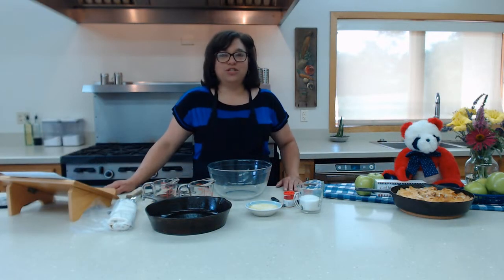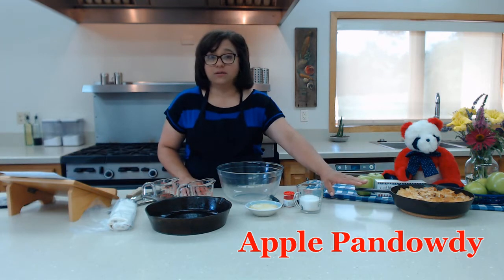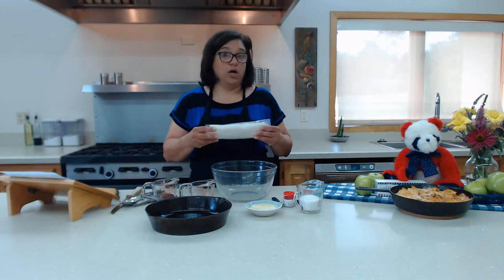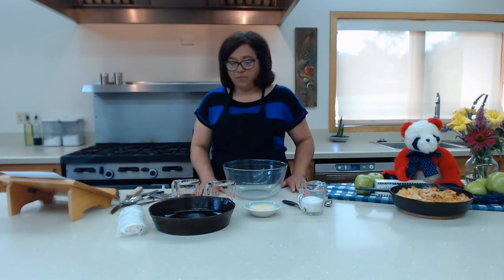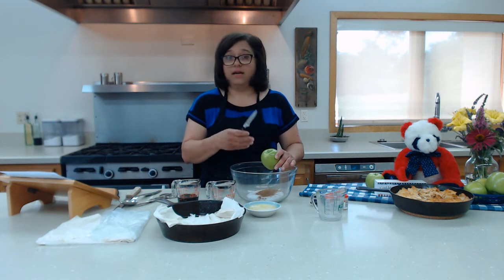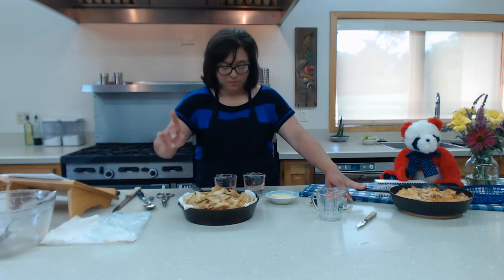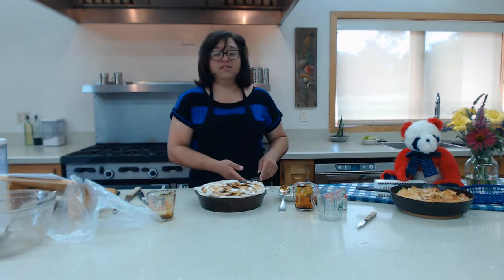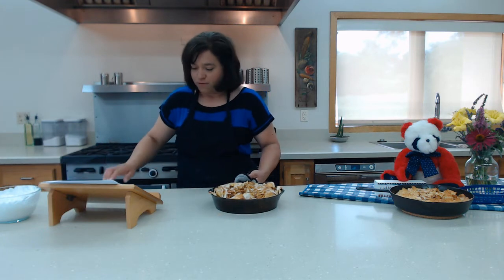Apple Pandowdy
By Lucia Ferrara
In honor of the Fourth of July, today we’re making a dessert popular at the dawn of the American nation, apple pandowdy. The origin of this deep-dish pastry with a spiced apple filling can be traced to German immigrants to colonial Pennsylvania.

I’ve been making this recipe ever since I came across it many years ago when my family was exploring the national parks. It is said to be a recipe favored by Abigail Adams, John Adams, one of the Founding Fathers the second president of the United States.

With that much history, can you think of a better dessert to celebrate Independence Day? I can’t!

Use any baking dish you have, but to do this recipe right, you should use a large cast-iron skillet.

“Pandowdy.” Yankee Magazine says, “The name refers to the act of “dowdying” the crust — that is, breaking it up with a knife and pressing it into the bubbling juices — midway through baking.”

For this recipe, I am using store-bought puff pastry, but you can also make your own pastry. Here’s a link to my pastry crust recipe and a video on how to make it.

One more historic note. Abigail Adams’ recipe calls for using Newtown Pippin apples, a yellowish-green apple with a crisp, tart flavor that was very popular in the Mid-Atlantic colonies and states in the 18th and 19th centuries. Thomas Jefferson and George Washington grew the apples on their estates and Ben Franklin is said to have given baskets of Newtown Pippins as gifts to royals and officials when he was the American ambassador in Europe. They are still grown in the U.S. today, but can be hard to find. We’ll use granny smith apples instead.

But enough history and spelling lessons; let’s get to baking this delicious dessert.

Preheat your oven to 400 degrees. Coat your skillet generously with cooking oil spray. Set aside

Filling Ingredients
● 6-8 Granny Smith apples
● 1 pkg puff pastry

Line the cast iron skillet with half the puff pastry. Mix the sugar, nutmeg and cinnamon together. Peel, core and slice the apples. Mix together the butter, water and molasses until well combined. Add the apples into the sugar and spice mixture and stir until apples are well coated. Pour the apple mixture into the skillet. Stir together the butter, water and molasses until well combined. Pour about 2/3 of the liquid mixture over the apples, reserving the remaining 1/3. Spread the remaining puff pastry on top of the apples. Pour the reserved liquid mixture onto the top of the pastry.

Bake in a 400-degree oven. After 15 minutes, remove the skillet from the oven and reduce the heat to 325 degrees.

"Dowdy" the dish by cutting the upper crust into apples with a sharp knife, pressing the pastry down into the juices so it's mostly submerged.

Return to oven and bake another 35-45 minutes. The juices should have thickened and the exposed pastry a dark golden brown. Serve with vanilla ice cream or whipped cream.

Cooking as a spiritual practice

A Fourth of July Prayer
Glorious Lord, on this day, we celebrate our nation’s birth and the symbol of freedom it represents to many. We acknowledge that you have been the author of this nation and that it is your great faithfulness that has brought us this far.  We continue to trust that your hand will guide her into her purpose and destiny.

Right now, we take this time to thank you for the many freedoms and blessings that we have been given:
• We thank you for the freedom we have to worship you and share the Gospel without fear of death.
• We thank you for the opportunity to work, study, and play.
• We thank you for food to eat, clothes to wear, and a roof above our heads.
• We thank you for men and women who have sacrificed their lives on the battlefield to secure the freedoms and blessings that we now enjoy.
• We thank you for teachers who work tirelessly to educate the next generation of our nation’s citizens and leaders.
• We thank you for friendships that enrich our lives and for families and loved ones who love us unconditionally.
Most of all, we thank you for freedom from sin and for the grace and power to live for you.
As we celebrate this Fourth of July, however, we continue to remember the millions of people in our nation, and around the world, who are suffering from food insecurity. You care for them always, and this Fourth of the July, may we never forget to continue to think of, pray for, and love them as ourselves.
In Jesus’ Glorious Name We Pray, Amen.

[Lucia Ferrara, the Director of Hospitality at Precious Blood Renewal Center.